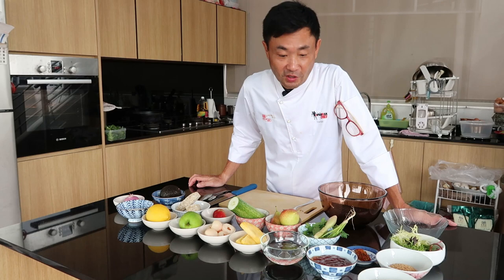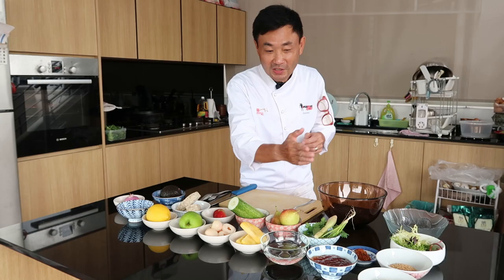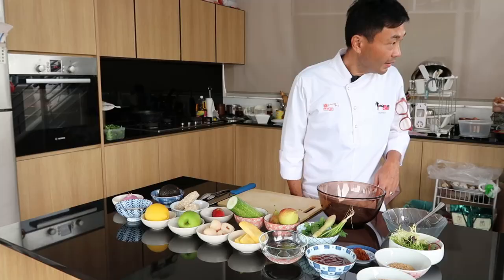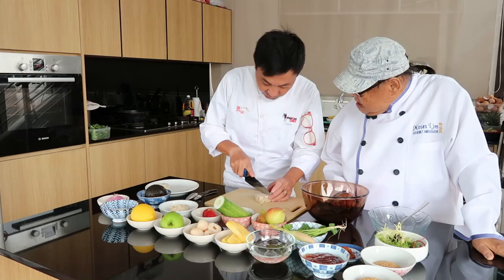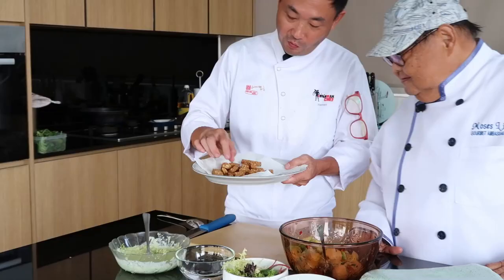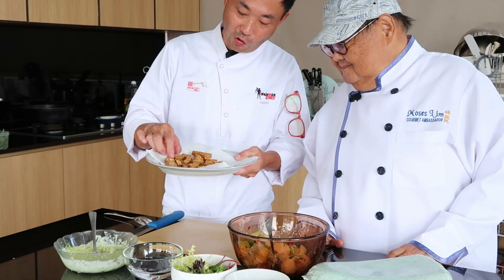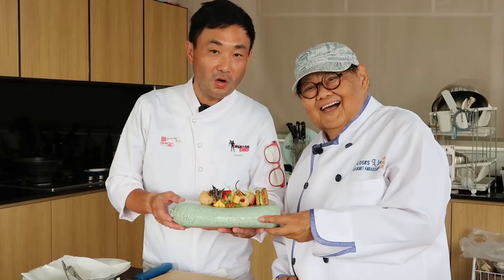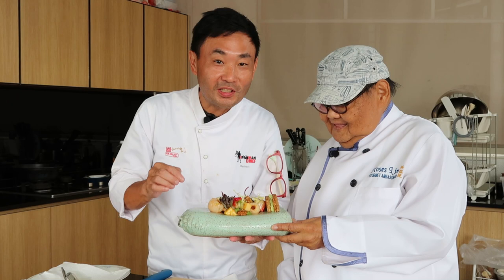White Rojak with Tempeh // Ep 6 ft. Moses Lim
*Click on the bell icon too to receive a notification whenever there's a new video Let us know in the comments down below if you have any recipes that you wanna learn. You never know the next video might be just for you.

📝Here's the recipe: *White Rojak with Tempe* (Serves 3-4)

1) White Rojak
1. Cucumber         1 PSC
2. Guava                  Half Sliced
3. Pineapple           1 Sliced
4. Strawberry          2 nos
5. Pear                     Half Sliced
6. Lychee Canned  3 Pcs
7. Sesame               5gm
8. Peanut Crush     5gm
9. Tempeh               1nos
10. Green Apple     1 sliced

2)Avocado Cream
1) Avocado          1 PSC
2) Cream              2 Tbsp
3) Onion White    Half Sliced

3) White Rojak Sauce
1. Plum Paste                         4 TBSP
2. Sambal                                 1 Tsp
3. Cilantro Leaf (Chopped)    5gm
4. Lemon juice                         Half Pcs
5. Water                                   10gm
6. Ginger Flower                     20gm

Methods Of Work:
1. Wash and rinse Cucumber, Guava, Strawberry,Green Apple & Pear.

2. Cut Cucumber, Guava, Strawberry, pear, pineapple, Green Apple & Tempeh into dices and set Tempeh aside for deep frying.

3. Prepare the dressing by combining Plum Paste, Sambal, Chopped Cilantro Lemon Juice water and ginger flower and keep chilled.

4. Mashed the Avocado with Cream & Chopped Onion , set a side and chilled.

5. Prepare a pot of oil for deep frying Tempeh, bring oil to 180degree Celsius and fried Tempeh till golden brown.

6. Arrange all ingredients on plate and dress over with the rojak Sauce.

7. Served with Avocado Cream.

Credits: Chef- Chef Heman
Producer/Director - Pamela Lee